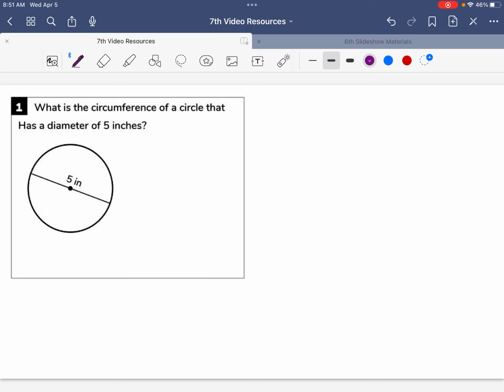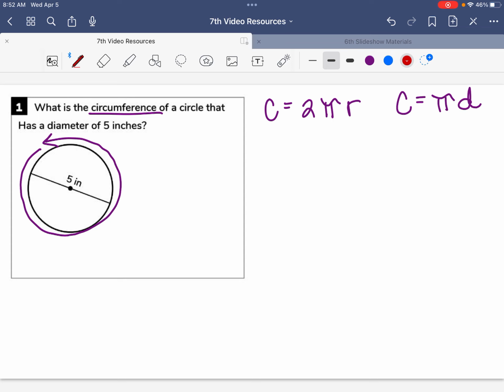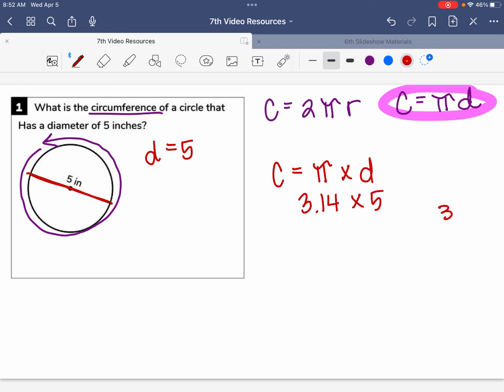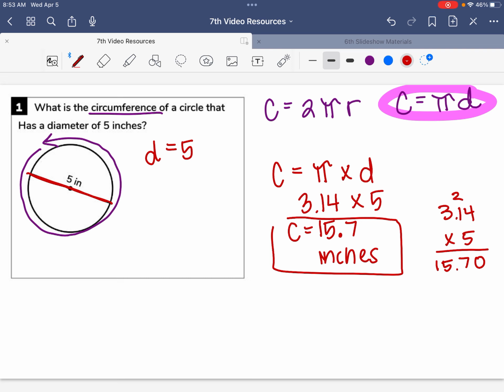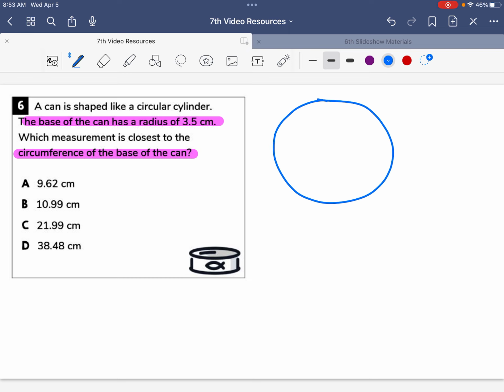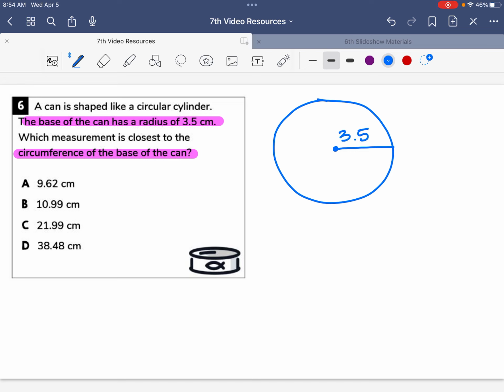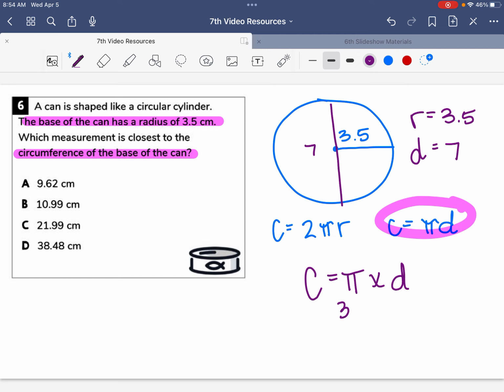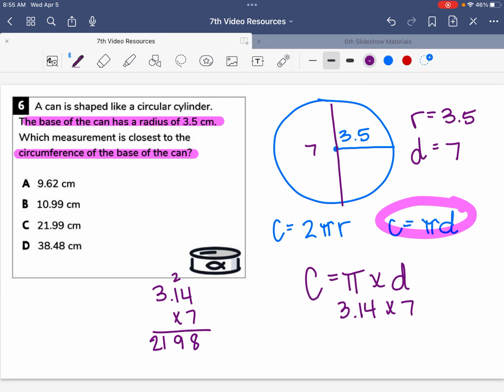7.9B Circumference of Circles